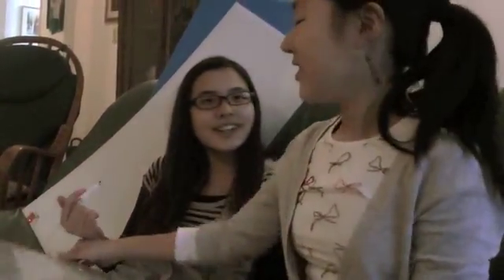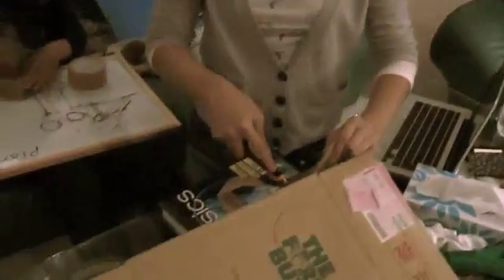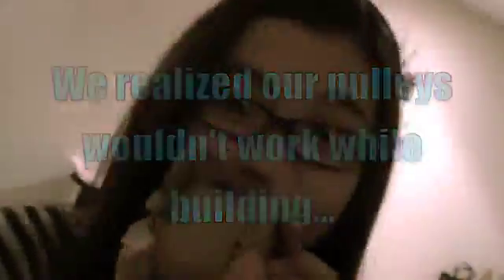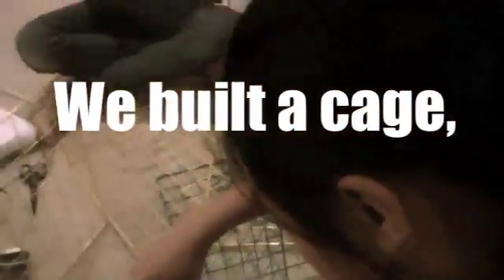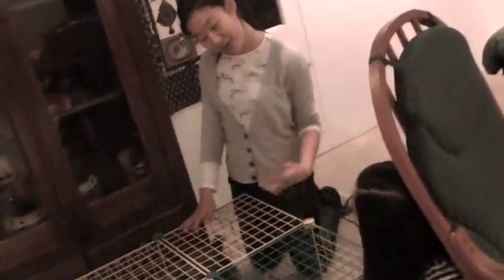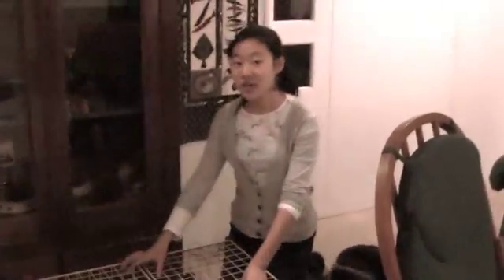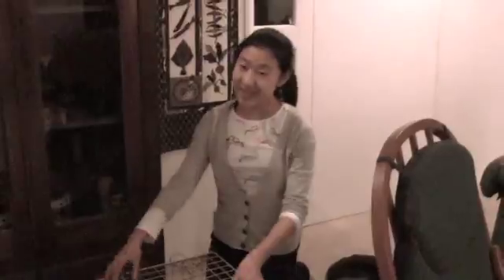Nifty Lifty Science project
Science project for Joanna and friends